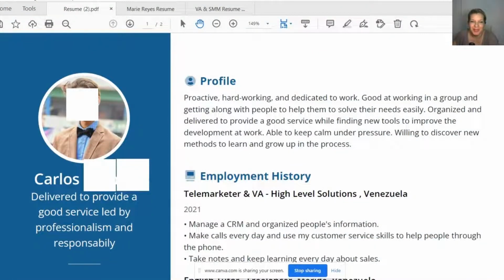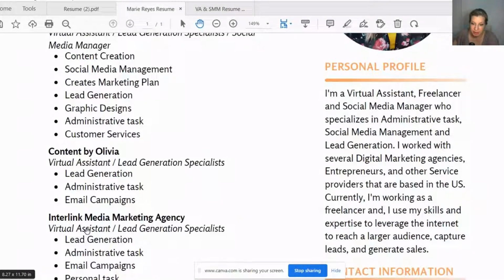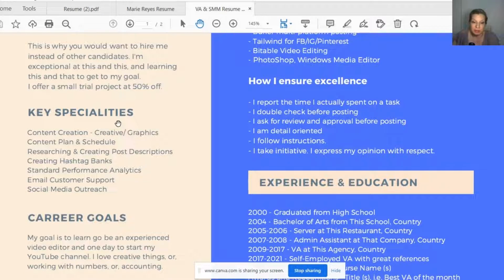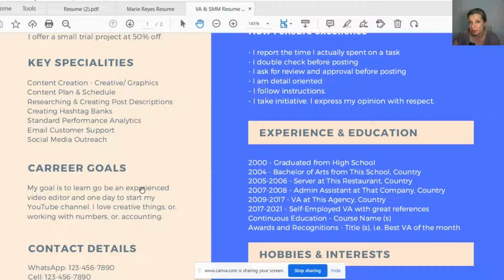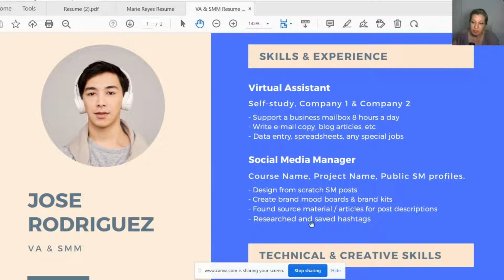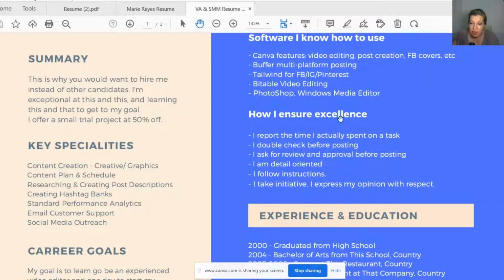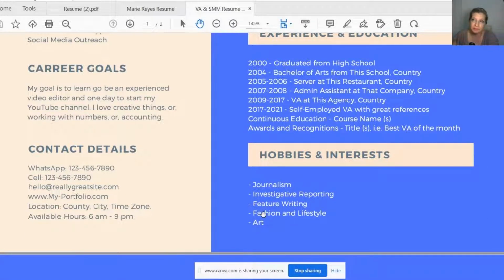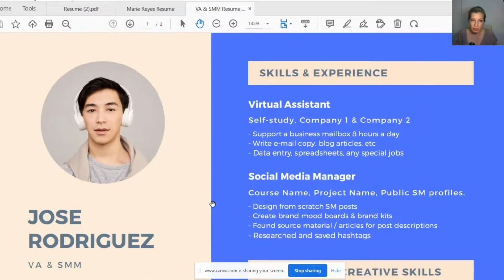Best Resume Template and Strategy for Freelancer Virtual Assistants, Social Media Manager Training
In this video, we go over several freelancer resumes and critique them. We determine the most important information to go on a resume, why it matters, and how to make yourself stand out, fast track to an interview, and to get closer to your career goals.

If you want to get hired fast, use this approach, and you will see the results immediately.

Get more valuable tips, encouraging support, and positive quotes by visiting

Happy job hunting!